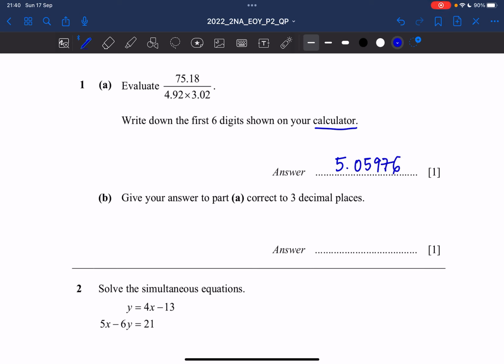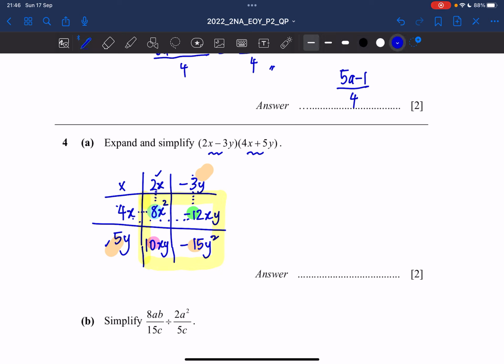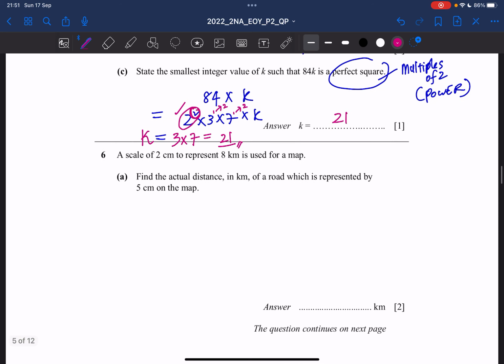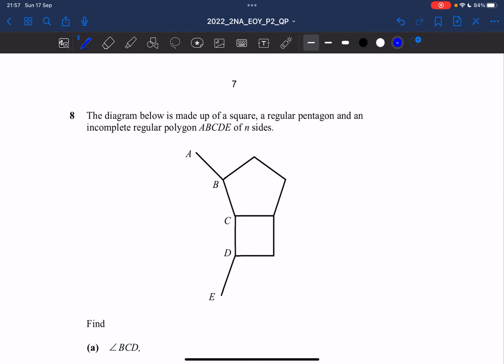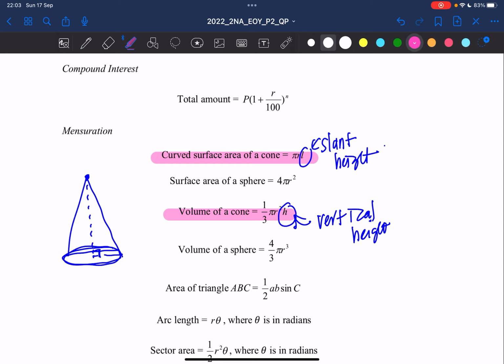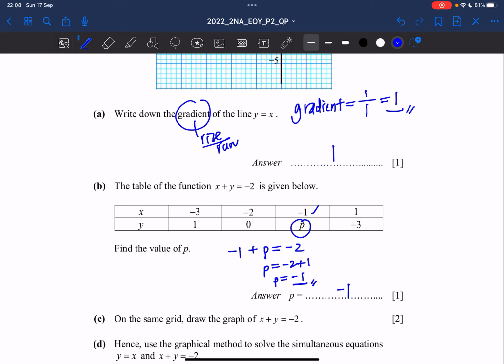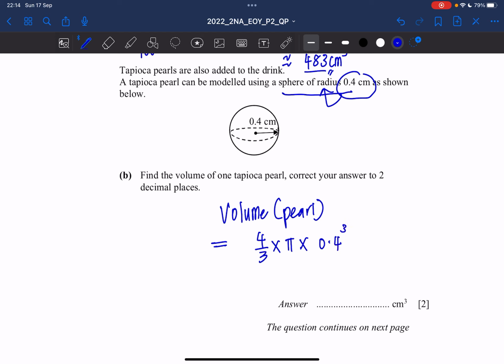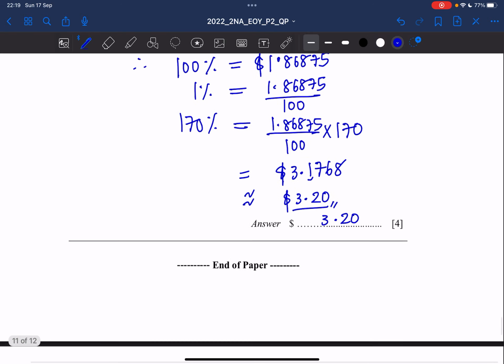PSS_ 2NA_EOY_2022_MATHP2